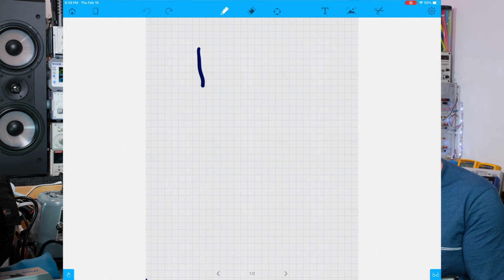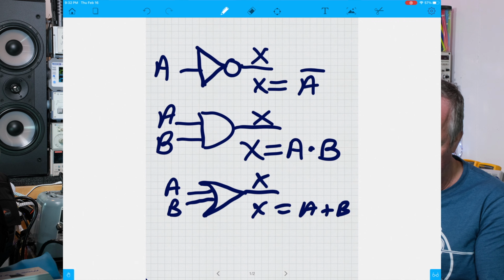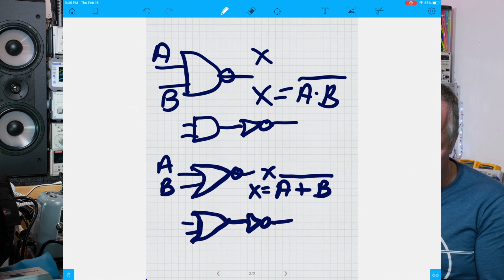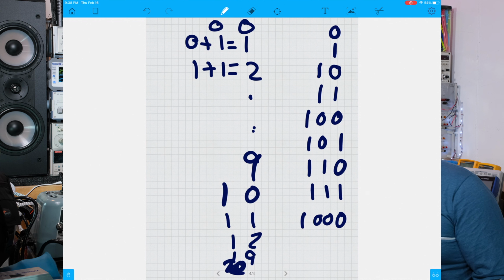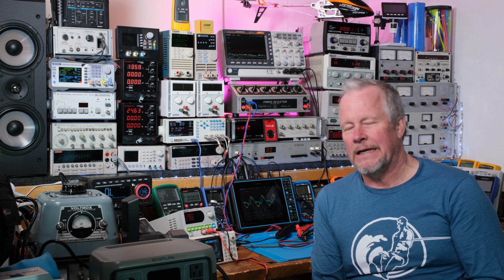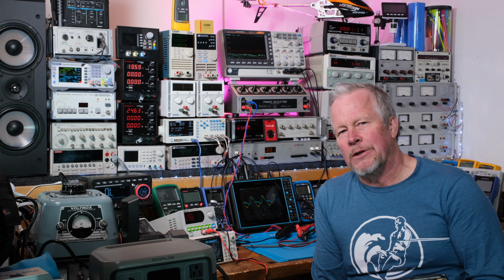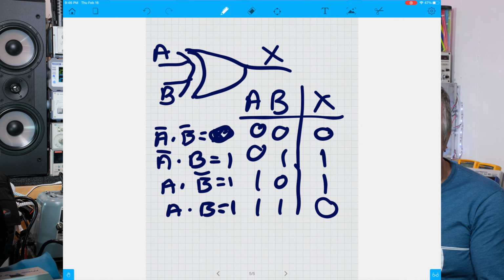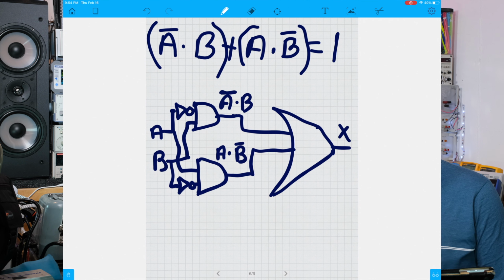The 7 Basic Logic Gates - Digital Electronics - Kiss U Class D102 - part of Kiss University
In this video 'The 7 Basic Logic Gates - Digital Electronics - Kiss U Class D102', I'll go over the 7 basic digital logic gates and their truth tables. I'll explain digital logic and show the equations from each truth table.

Link to Amazon

Link to the Matrix low cost power supply MPS-3206
Link to the Matrix LCR meter

TPA3255 Power Amplifier board
GW Instek 4 channel MDO Oscilloscope
Pico Oscilloscope
IR Thermal Camera
Silicone Blue work mat

Please support this channel that will not cost anything extra by using my link to Borbede BD-99, this meter is around $47 which is low cost for a high count meter with high accuracy:

Hioki 4256 multimeter
Hioki 4282 multimeter (my favorite meter)
Testo 760-2 Multimeter (on Sale)
Amazon Commercial 90DM610 Multimeter

TDA8954 Class D amplifier
100Picoscope 4444 (differential scope kit)
GW Instek MDO-2204EX (has Generator, Power Supply, and Multimeter)
Micsig Differential Probe
Micsig Current Probe
Hantek Current Probe (low cost)
PinTek Differential Probe
Uni-T 2-Channel ARB Generator